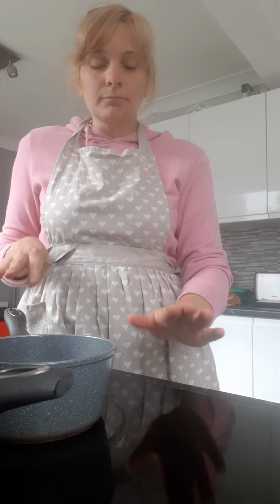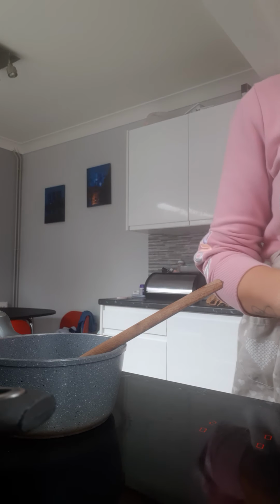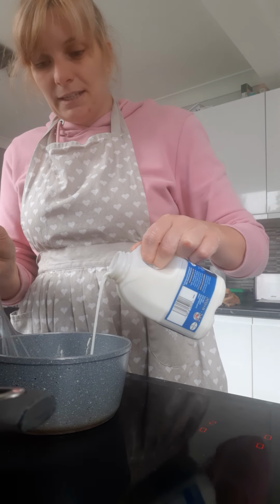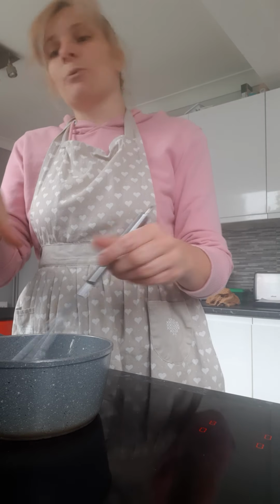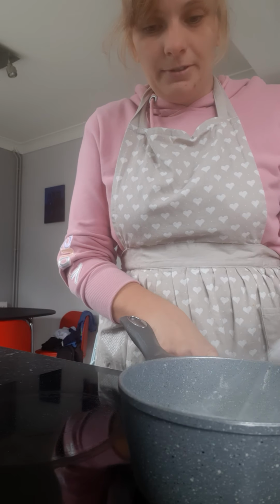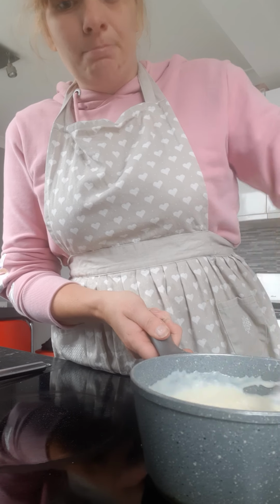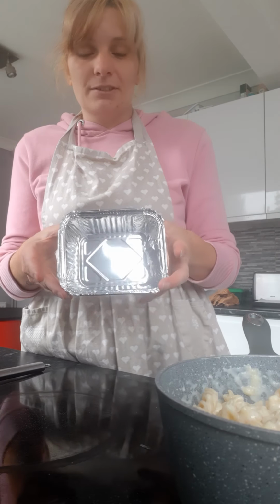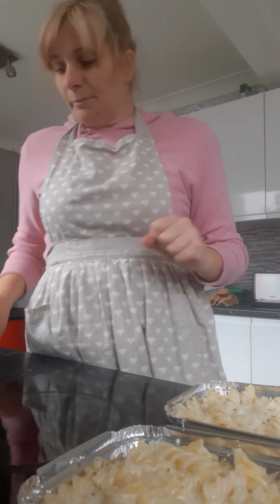Big Cook Little Cook: Macaroni Cheese